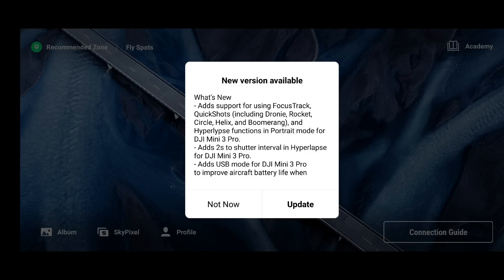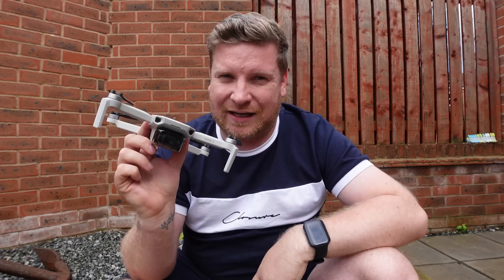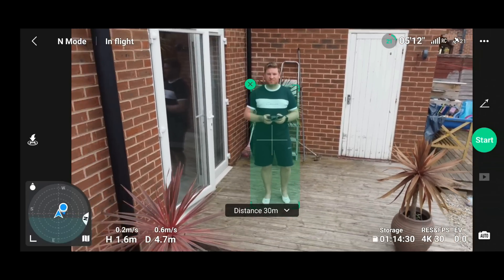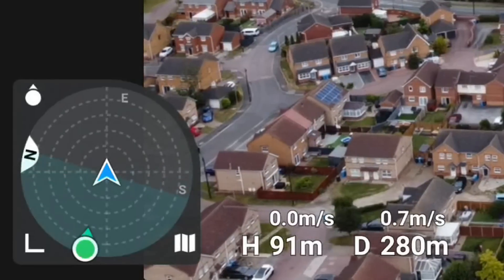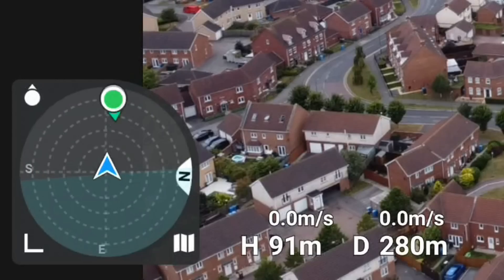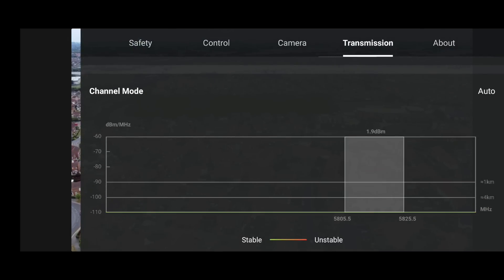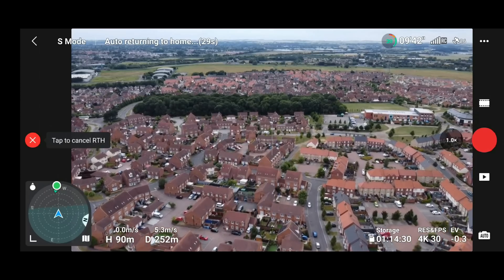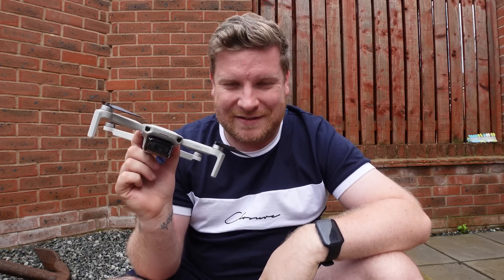NEW DJI Fly App Update 1.6.8 - REVIEW & Flight Safety Test | DJI Mini 2, Mini SE, Mavic Air 2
DJI Fly app 1.6.8 has been launched by DJI Supporting the new DJI Mini 3 PRO the app controls the DJI Mavic 3 as well as the DJI Mini SE, Mavic Mini, Mini 2, Mavic Air 2 , DJI Air 2s.Taking the DJI Mini 2 out for a flight  I check how the app performs, If anything is new and perform a full flight test and advise if it's safe to install and show you one major change to a popular app function